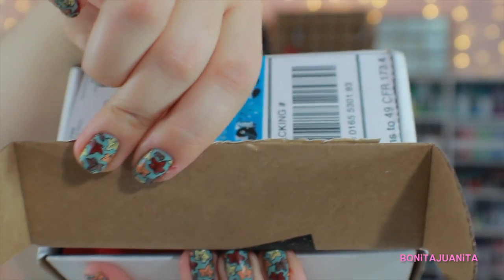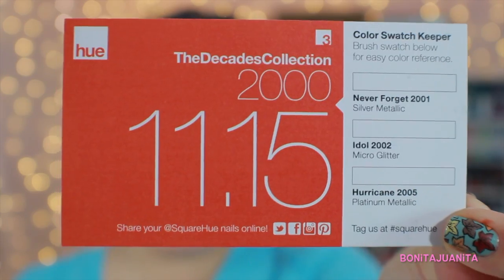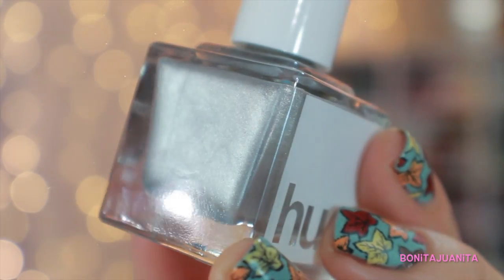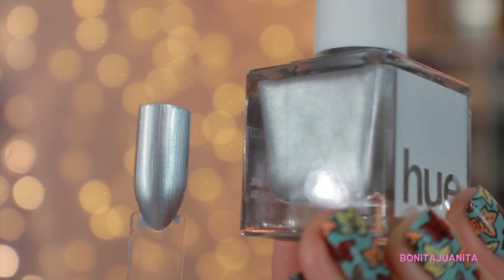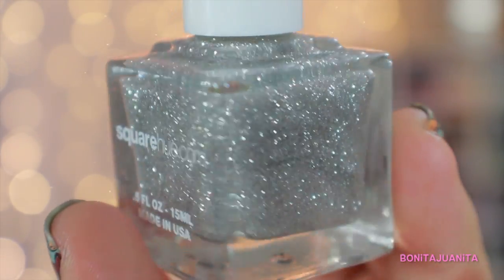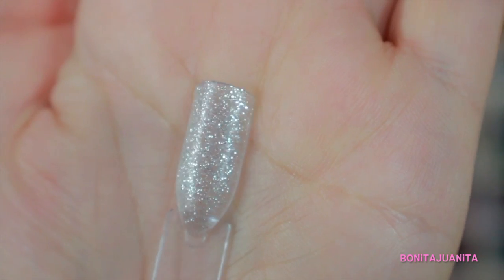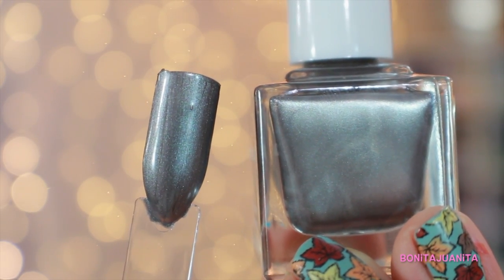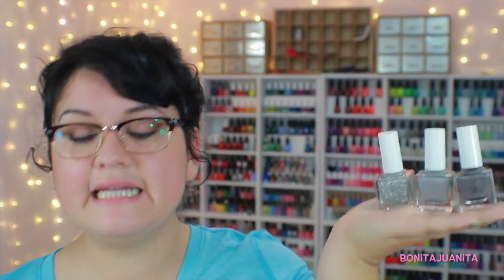SquareHue Unboxing ~ November 2015 Decades Collection 2000s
Hello Everyone! I've got November's SquareHue Unboxing. We are looking at the the 2000s in this months box and its...interesting.

Thank you again SquareHue for providing this month's box for free!